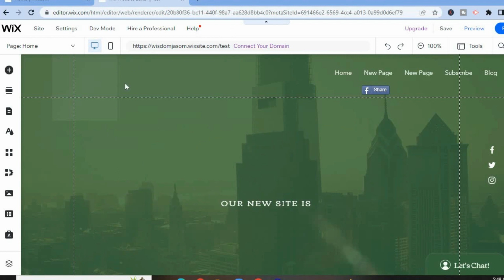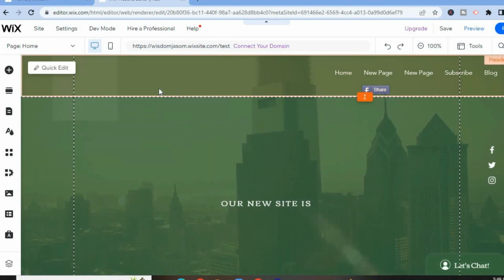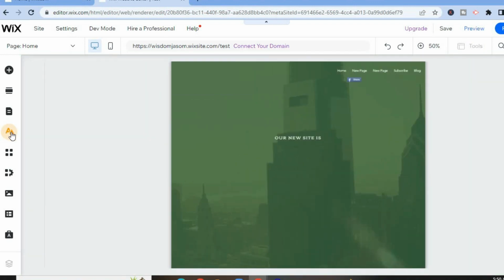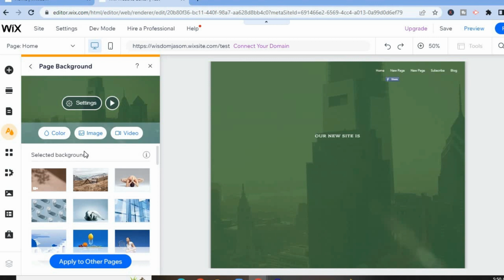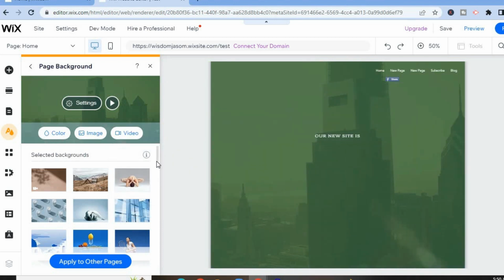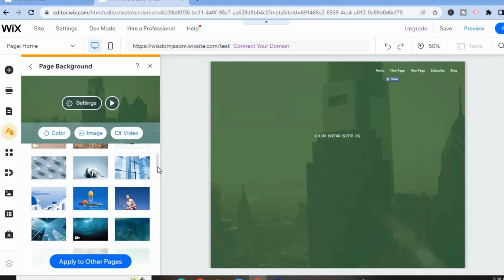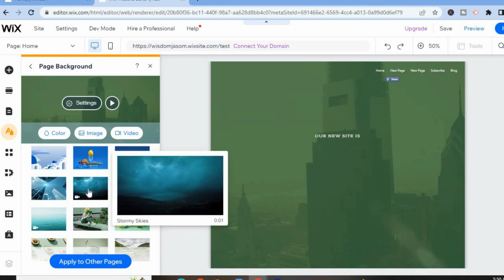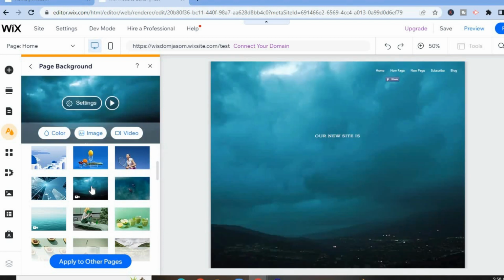HOW TO ADD VIDEO BACKGROUND ON WIX WEBSITE 2024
HOW TO ADD VIDEO BACKGROUND ON WIX WEBSITE